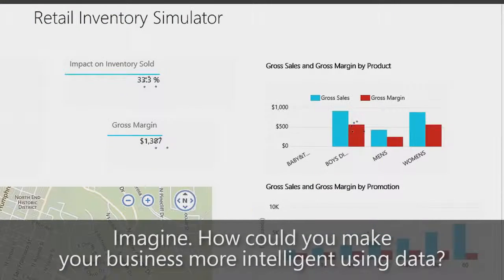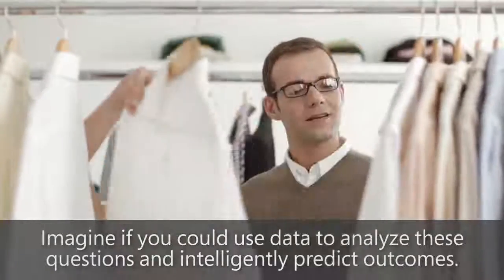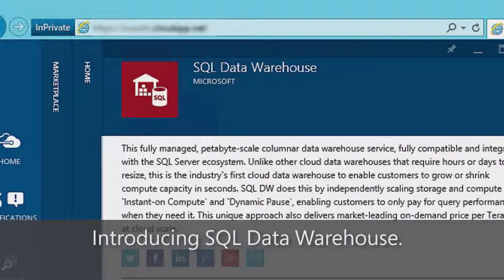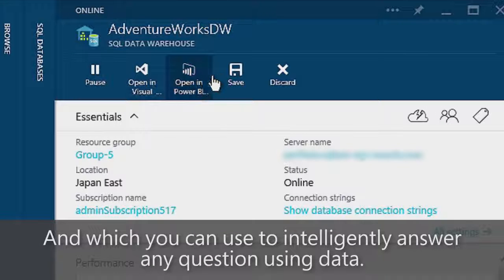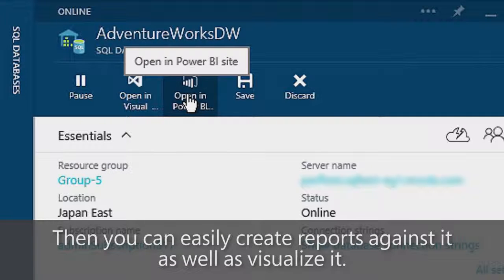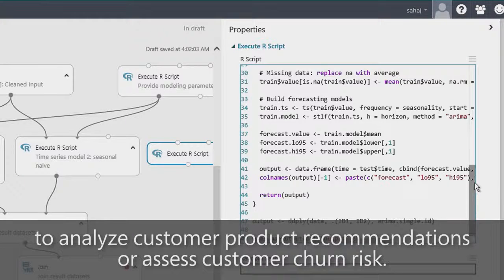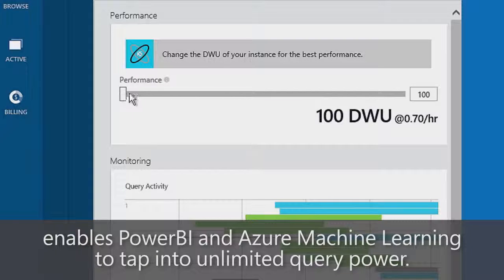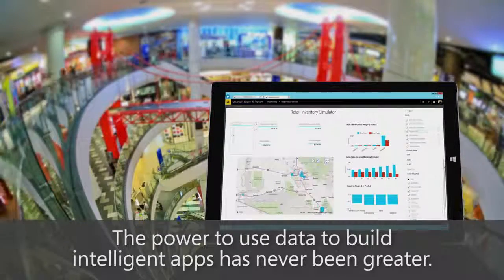MS SQL Server - Data Warehouse Analytics